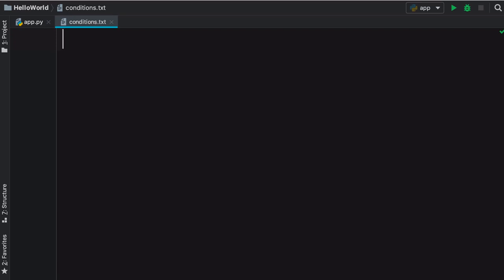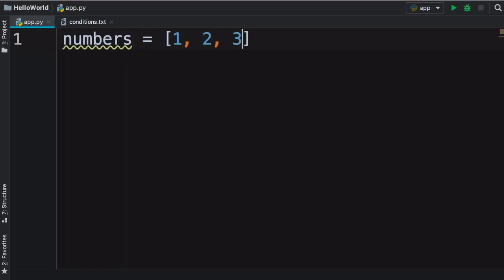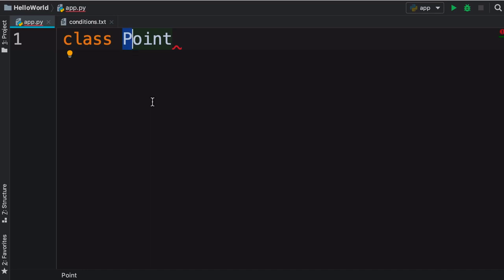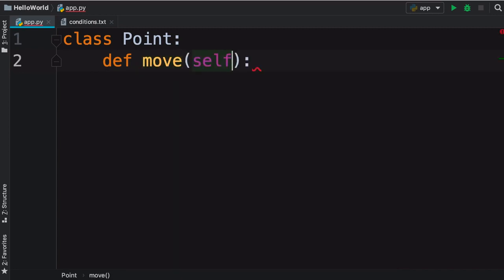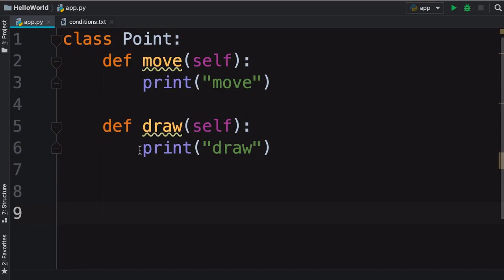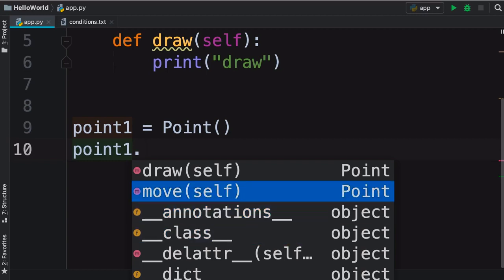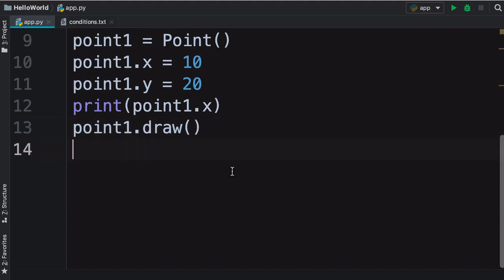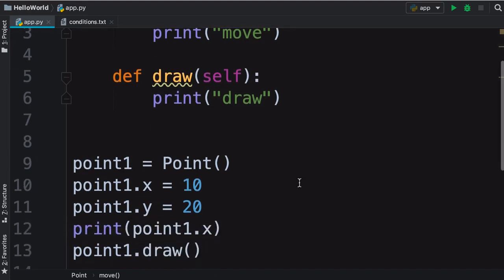Classes in Python | Python Tutorials | Python for beginners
python tutorial
python language
python programming